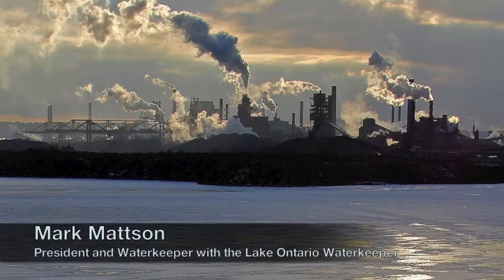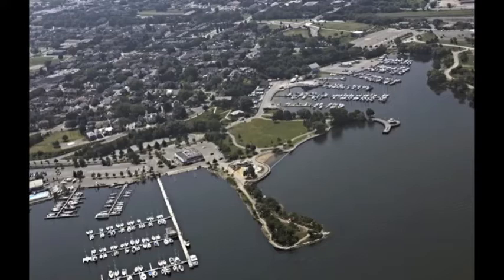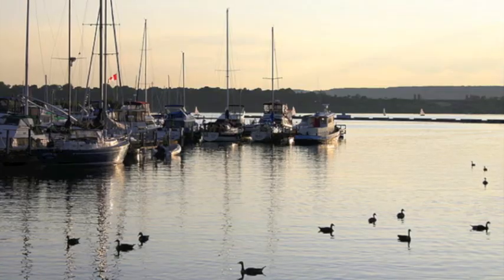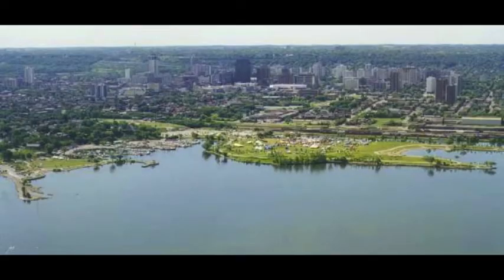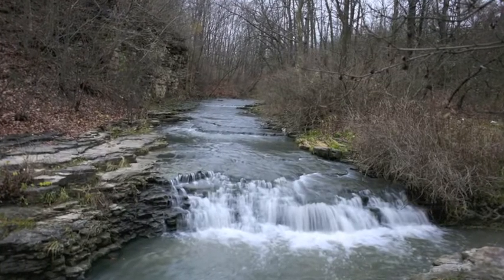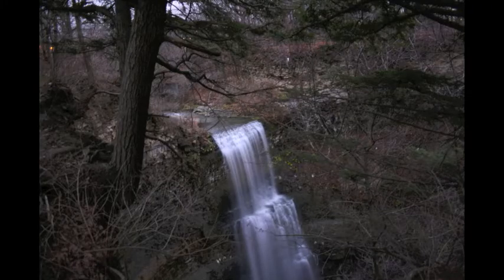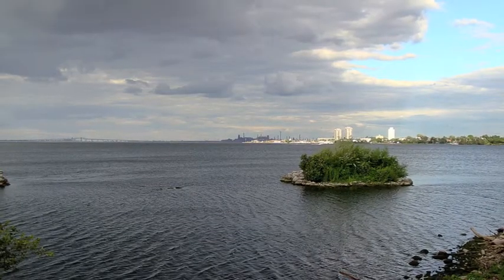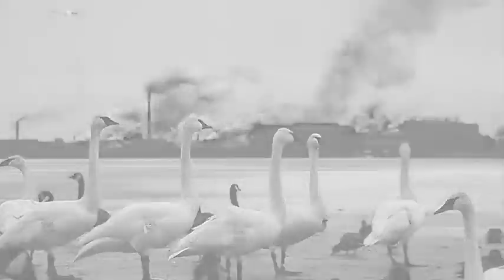Where's the Concern? Week Six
Each week, Great Lakes Echo features a photo story about a different Area of Concern designated by the U.S. or Canadian governments in the Great Lakes Basin. Guess where the area is located, based on the description of the site.

Check back each following week for the answer.